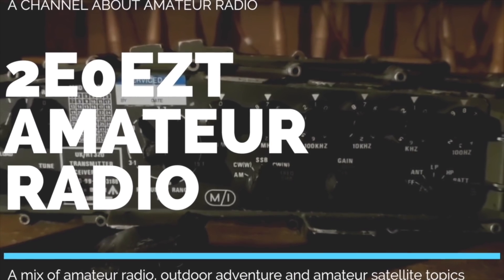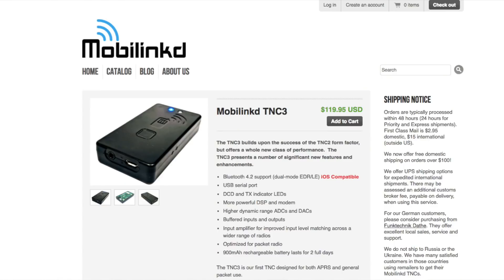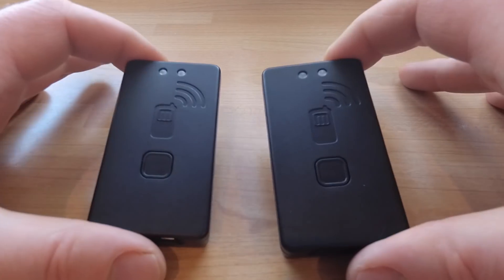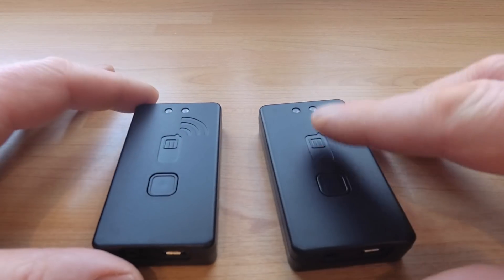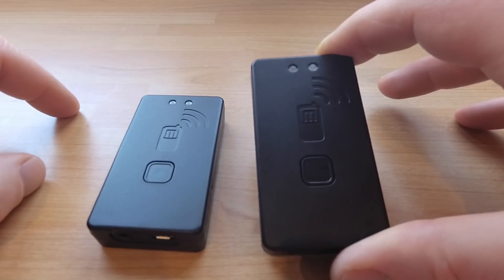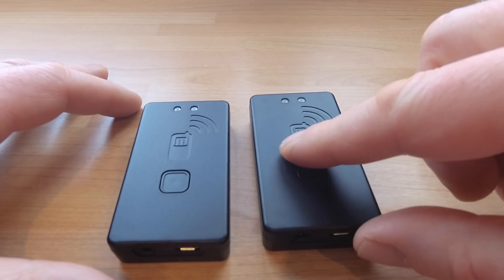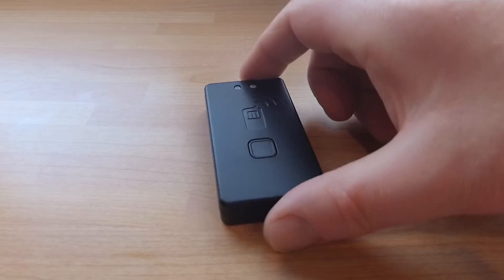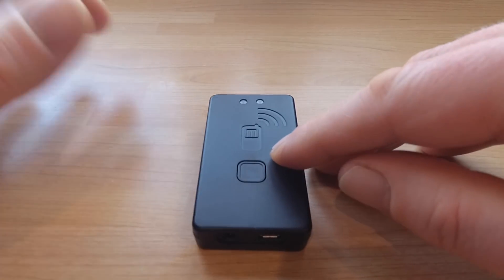First review of the Mobilinkd TNC3 for APRS on a budget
In this video I give my first impression of the TNC3 APRS and packet device (terminal node controller). The aim was to see if the improvements with the version 3 compared to 2 means that the hardware is more compatible with budget radios as well as connecting up to iOS devices.

I was impressed with the ease in which the device worked with my Baofeng GT3TP and it pulled weak APRS packets out of the RF.

I have not tested the battery life yet which is stated in the specifications as lasting up to two days receive only.

APRS is a very powerful mode for amateur radio operators, not only for the tracking features but also for communication purposes. The ability to send messages and data via VHF and HF is a key feature in emergency communications which should appeal to emcomm operators and those who prepare for SHTF and grid down situations.